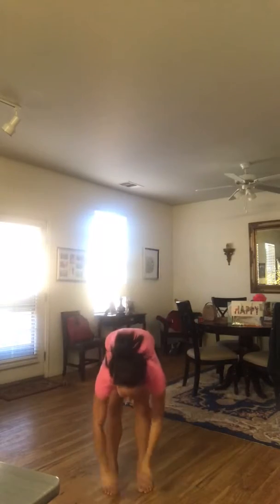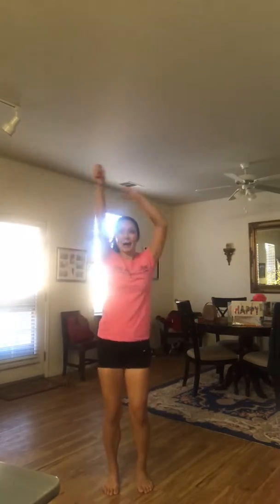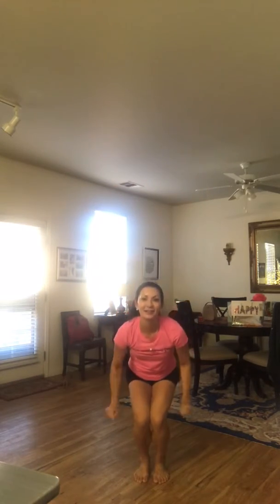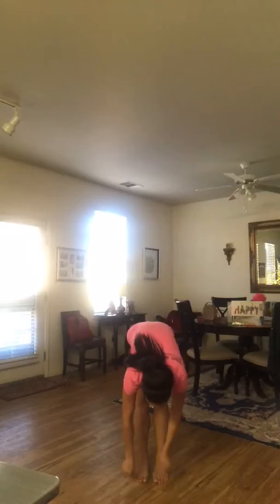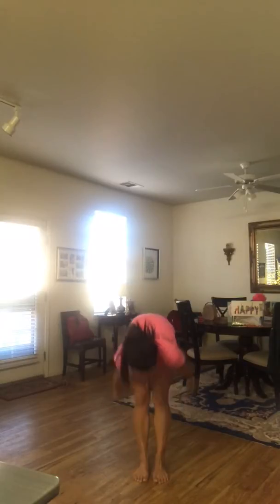Music and Movement: Egg Shakers